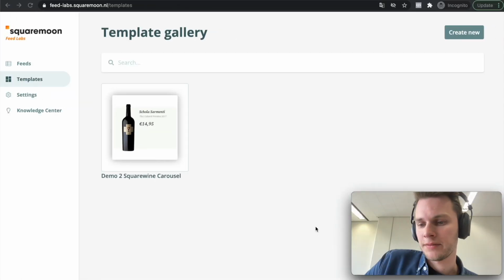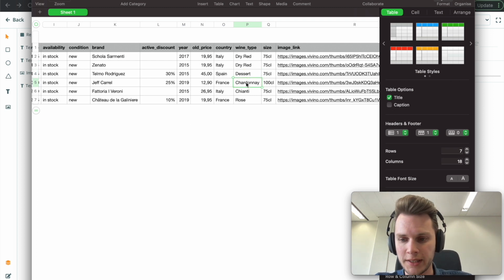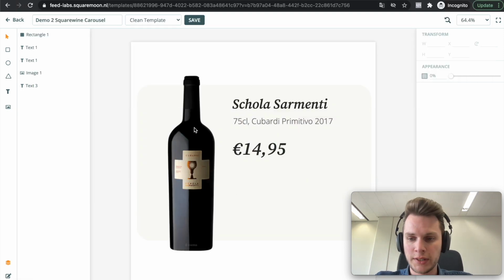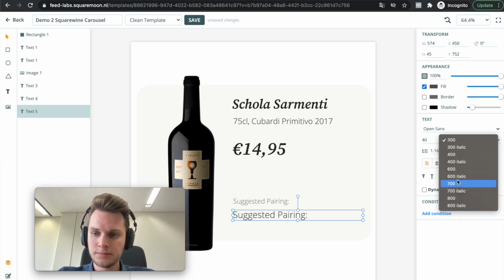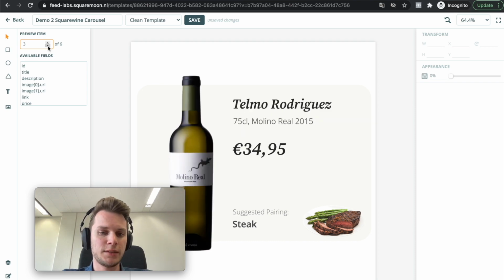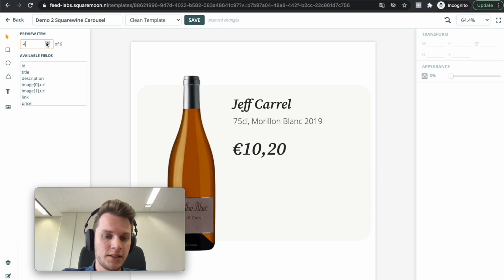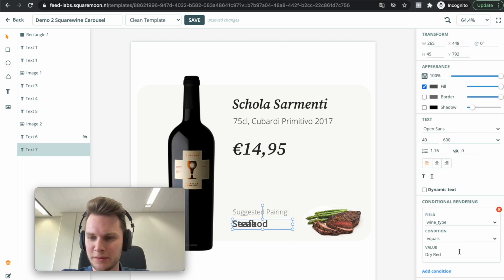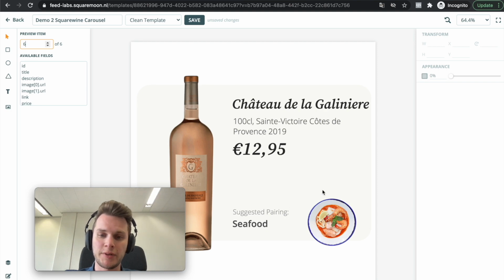Feedlabs Tutorials: Conditional Rendering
This video explains how to use conditional rendering rules inside feedlabs.